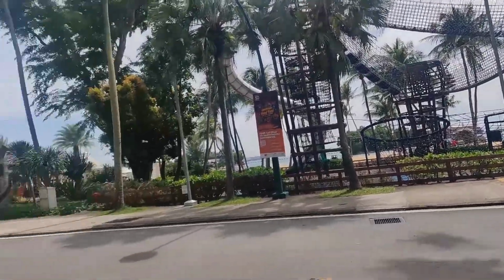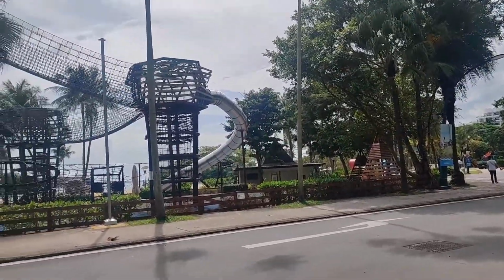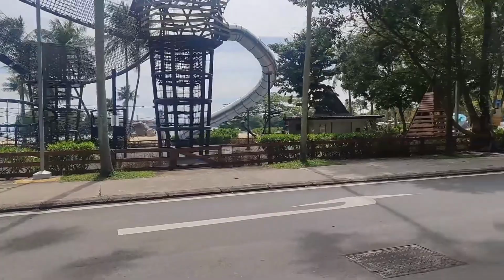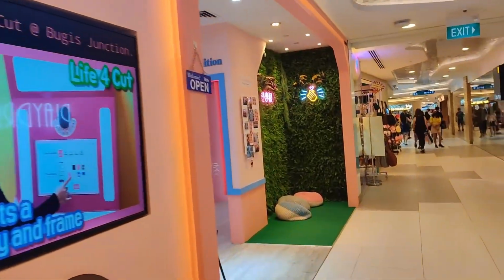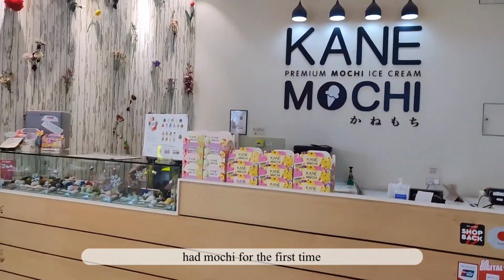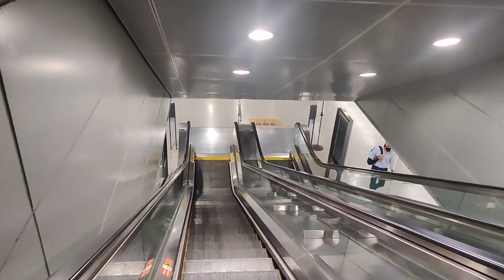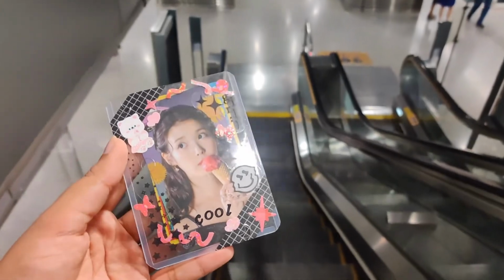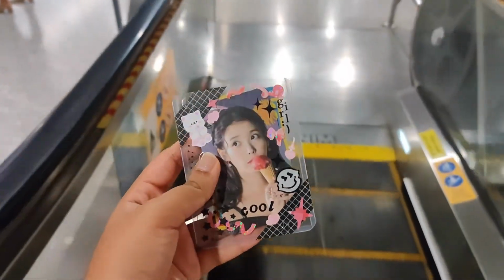ep4: singapore vlog| shopping at Bugis Junction,sg flyer, Luge at Sentosa, Clarke Quay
In this video, I explore the Bugis junction, Sentosa Island where I visit Luge, stimulator ride, cable cart, singapore flyer & Clarke quay boating.

•sc: 381

Titles: vlog, days in my life, singapore vlog, Sentosa Island, luge Sentosa , singapore flyer, Clarke quay boating, shopping in Singapore